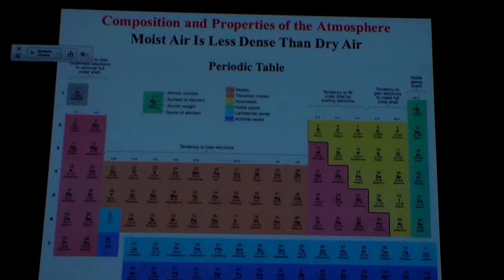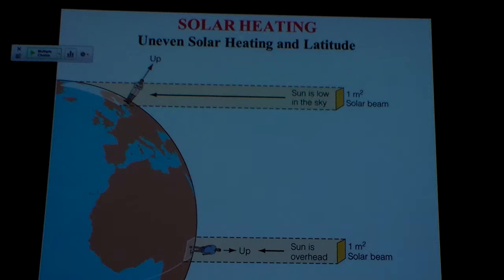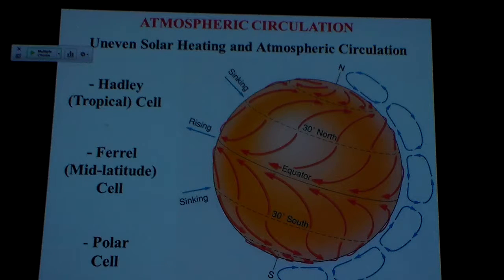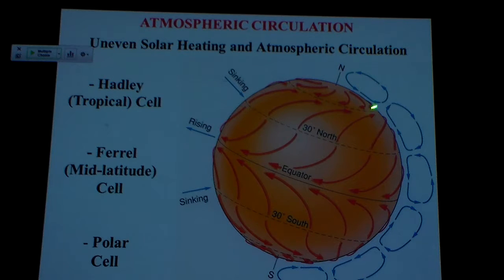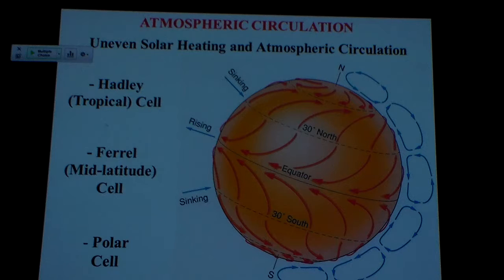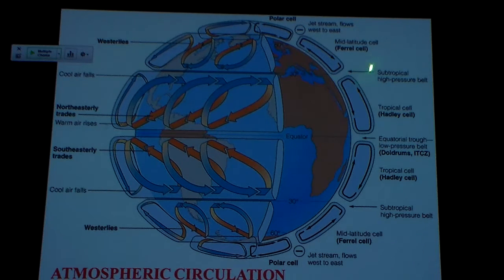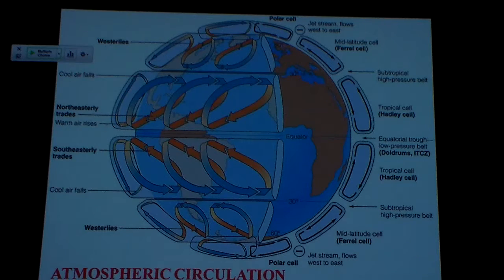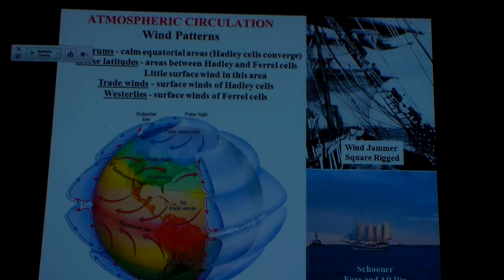GEOS1000 Lecture 18b